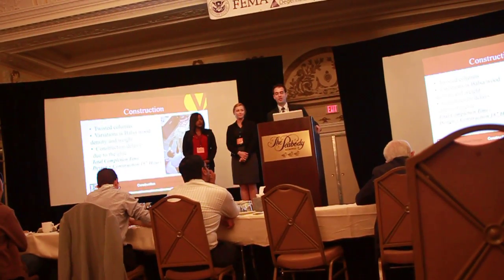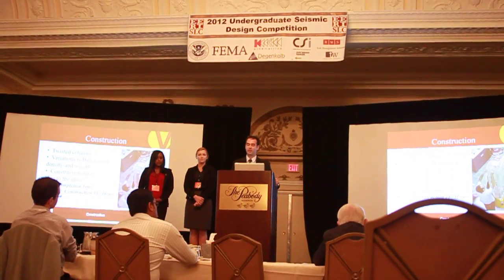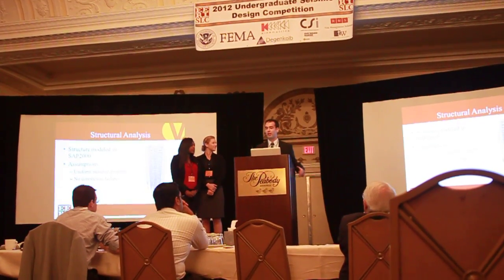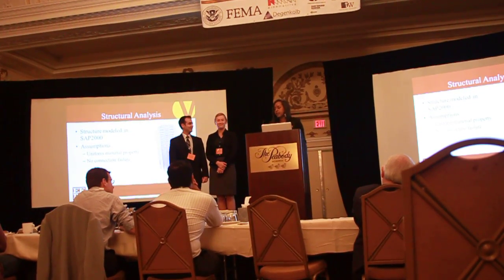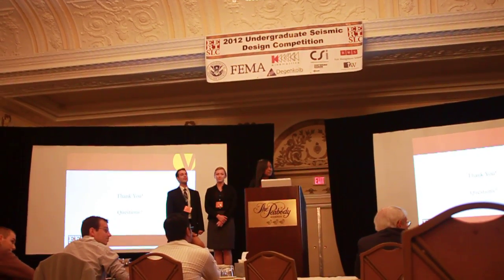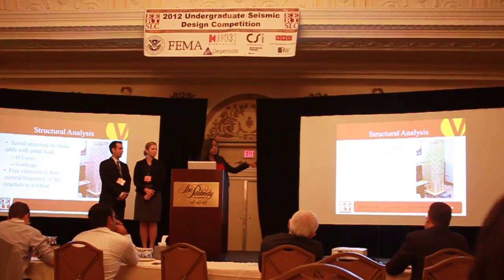Seismic Design Competition - USC Final Presentation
USC's presentation on 4/11/12 at the Peabody Hotel in Memphis, Tennessee for the 9th Annual EERI Undergraduate Seismic Design Competition.